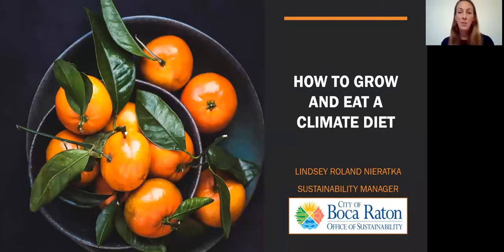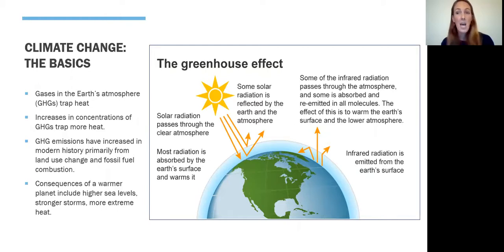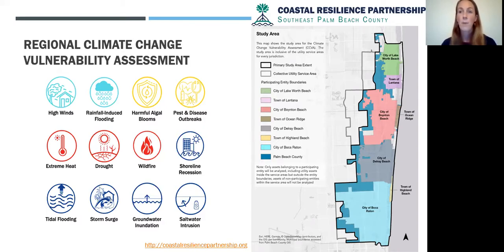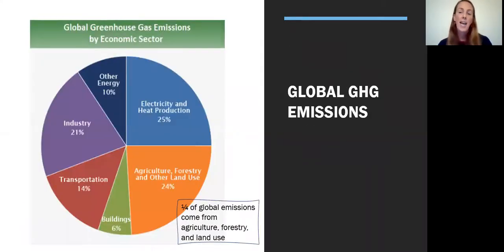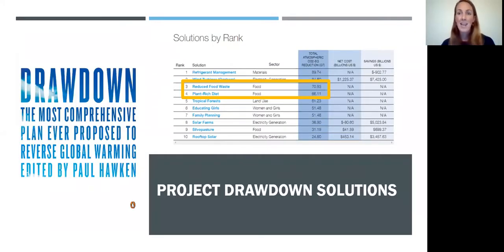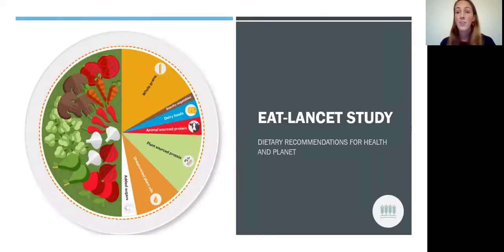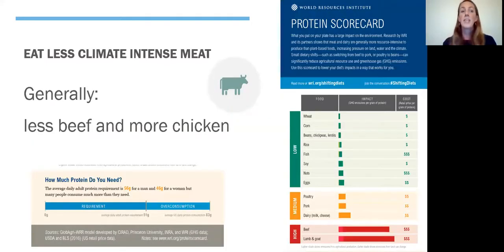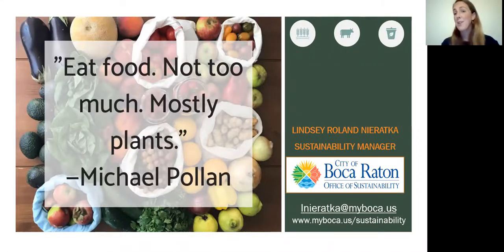How to Grow and Eat A Climate Diet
Our diet is one of the main ways in which we interact with the environment. Small changes to our diet can have a big effect on our personal climate impact.
This class will provide information on the climate impacts of different food choices, the climate benefits of growing your own food, and how to reduce food waste and compost.

Hosted by:
◾ Junior League of Boca Raton
◾ City of Boca Raton - Office of Sustainability